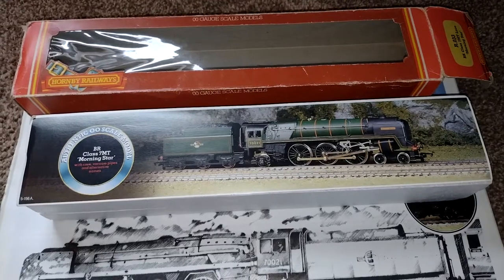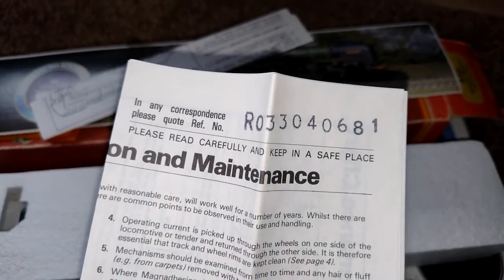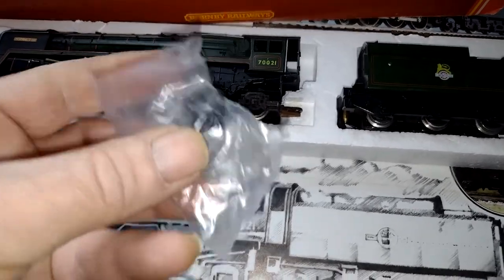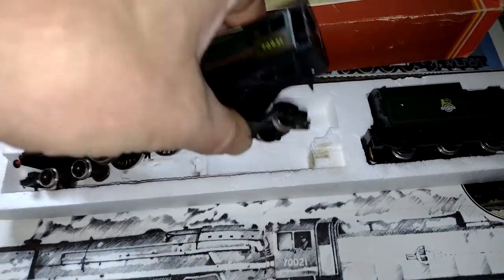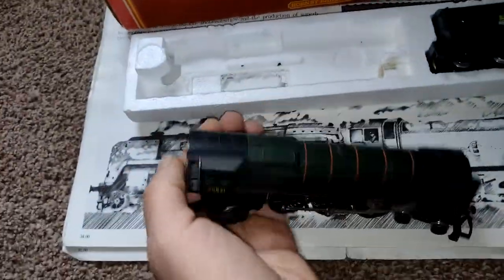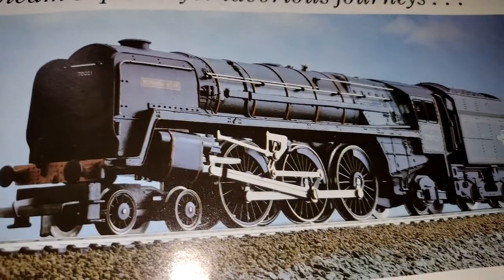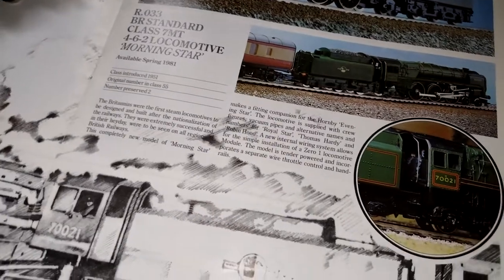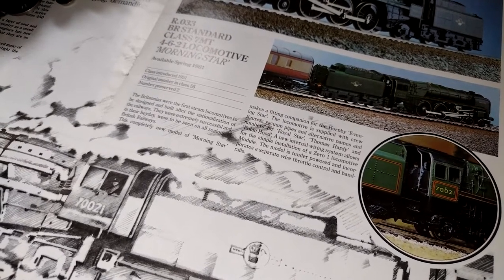Hornby Locomotive R033 4 6 2 BR Class 7MT 70021 Morning Star 1981 Ticket To Ride Catalogue Trainset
Hornby Locomotive R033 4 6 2 BR Class 7MT 70021 Morning Star 1981 Ticket To Ride Catalogue Trainset Welcome to my channel, I hope you enjoy watching all the kayak fishing around the UK,  mostly in the North Sea - in the sea and river, fishing for cod, bass, tope, dogfish, smoothound, thornback ray, whiting, wrasse and anything else I can target. Maybe you like my hornby model railway trainset layout? or my cooking fish or general cooking with my ninja foodi max health grill and air fryer? There's scuba diving off the North Norfolk Coast and Suffolk, wreck diving, reef diving, river diving, even Cenote Diving, in the Red Sea off Egypt, the Mediterranean off Malta and Gozo and in Mexico, Brazil, Lanzarote in the Canary Islands, Pembrokeshire in Wales, Swanage and Plymouth and of course the diving with sharks in South Africa. There's kayaking too, including surfing sailing and touring in the UK and abroad and a bit of snorkelling, Plenty of videos too of me fiddling with and driving my classic car, a 1973 Triumph Spitfire and other cars get a look in too. There's cooking, eating, travelling around various cities in Europe - Berlin in Germany, Naples and Rome in Italy, plus the Vatican; Sofia, Varna, Plovdiv and elsewhere in Bulgaria; Lefkosia / Nicosia and much of Cyprus, Krakow in Poland, there's Malta too. Istanbul in Turkey just outside Europe too, and Egypt around Hurghada. Further afield there's a bit of South Africa and Latin America with the Mayan Riviera of Mexico and Rio de Janeiro, Paraty and Isla Grande in Brazil. There's even a bit of Northern Ireland and parts of England mixed in with the nonsense of East Anglia in a camper van with my daughters! Thanks and regards, Mark